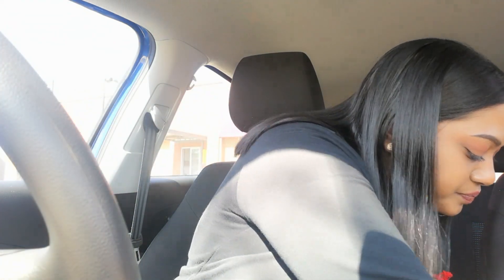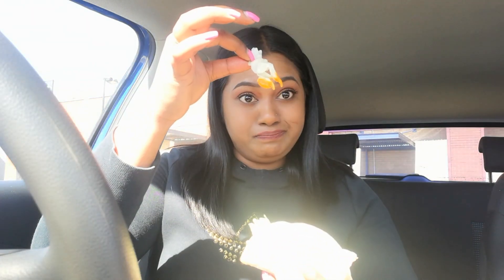KFC CRUNCH SLIDER REVIEW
Decided to try out the new KFC crunch sliders.

Have you tried it? What's your take on this one? Let me know!

Xoxo
Mikaela